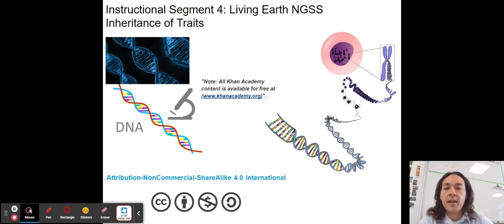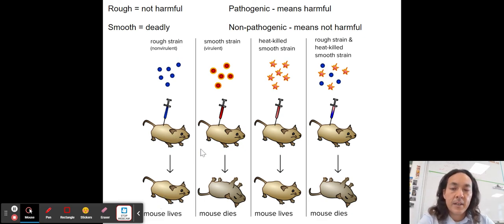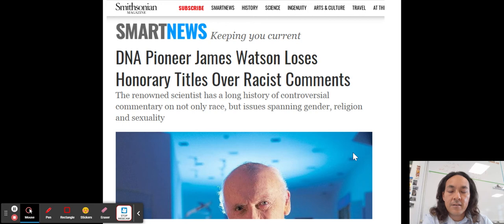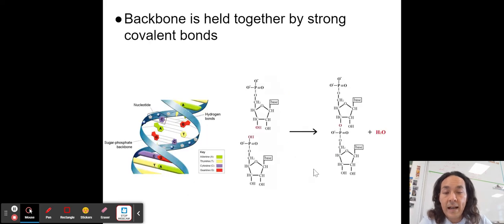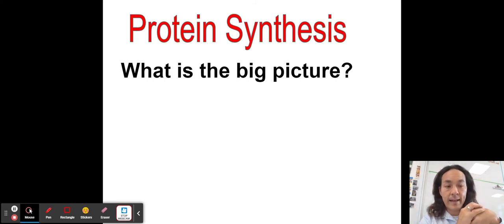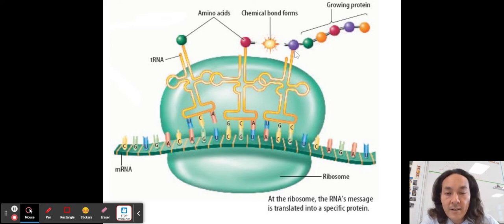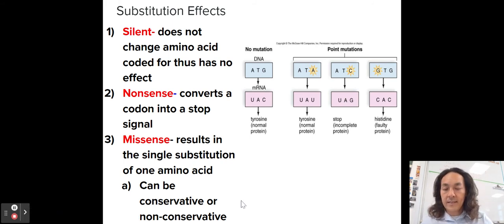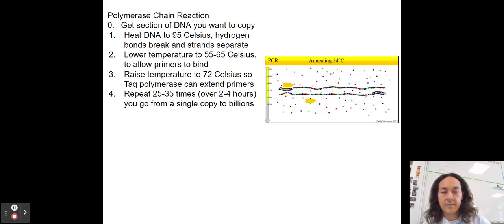DNA Structure Function Replication, Transcription, Translation, Mutation, Biotechnology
Unit 4 Study Help - DNA Structure Function Replication, Transcription, Translation, Mutation, Biotechnology.